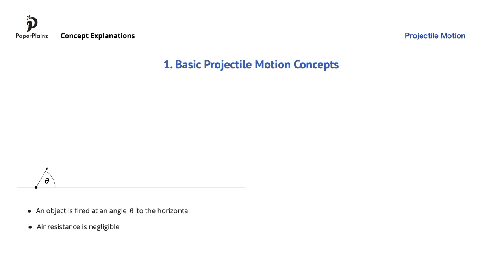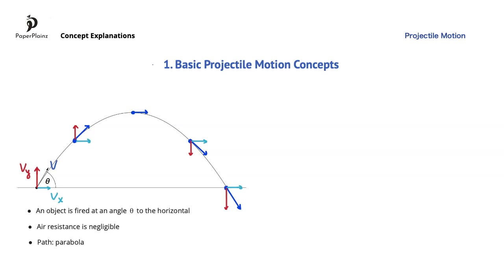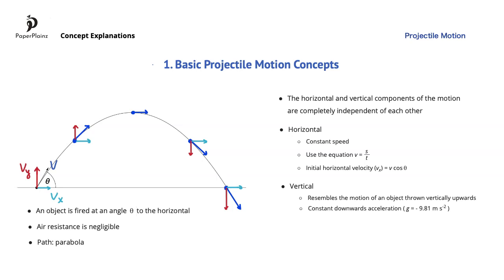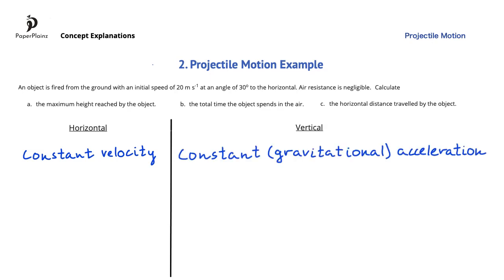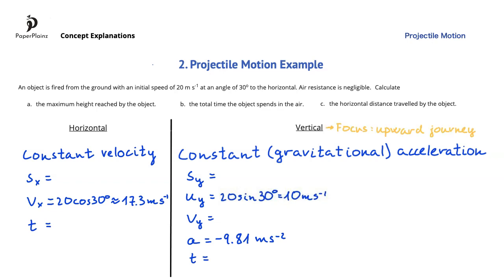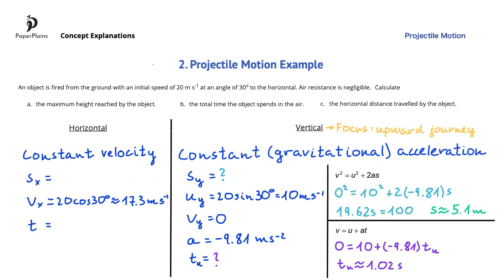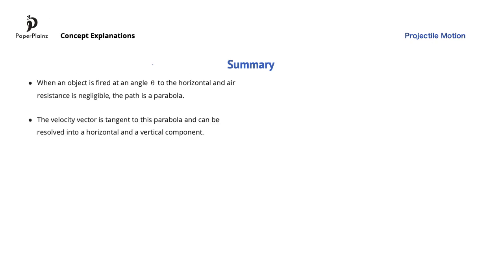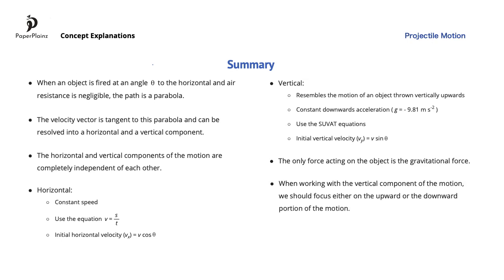2.1.7 - Projectile Motion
0:12 Projectile Motion Concepts
4:59 Example: Firing an Object at an Angle
11:01 Summary